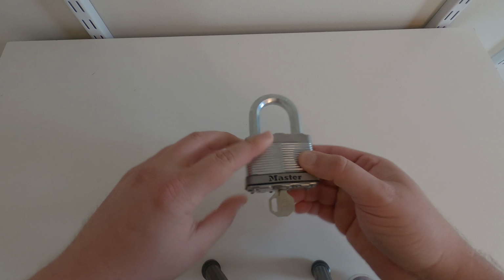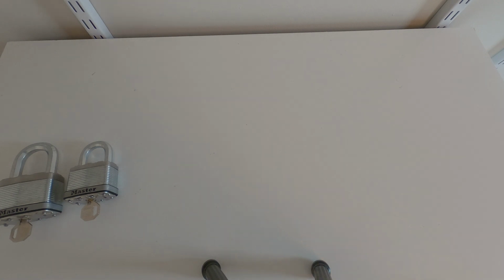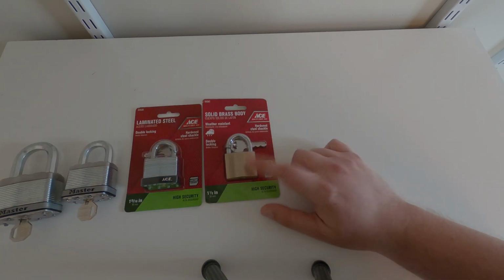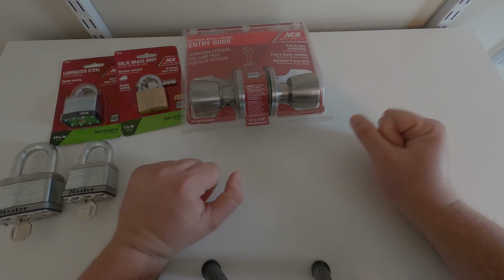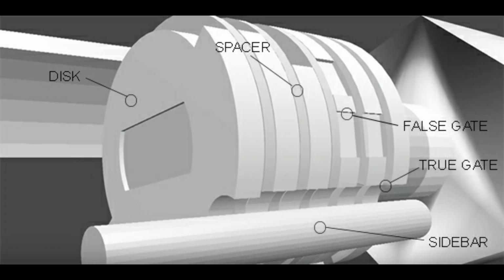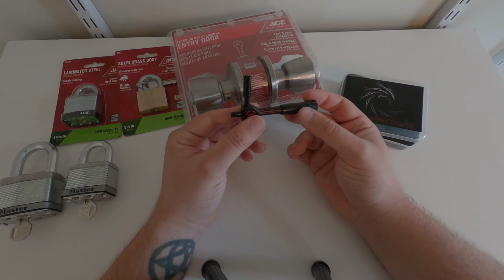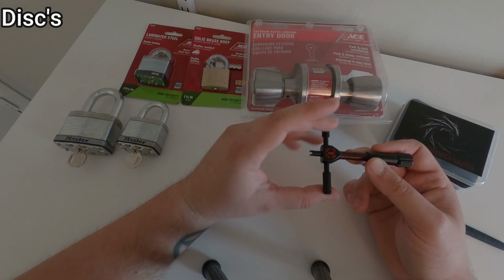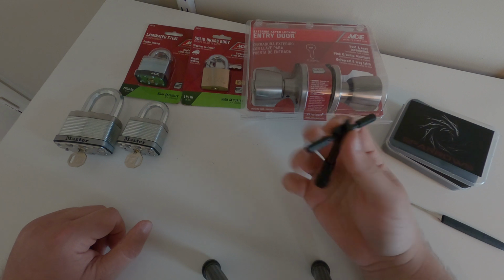How A Disc Detainer Lock Works and Sparrows Disc Detainer Pick... Now with More New Locks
Welcome back to Lock Picking Central!

Today we show you how a disc detainer lock works and have some more new locks for upcoming videos as well as Sparrows disc detainer pick.

If you enjoyed this and want to see more make sure you hit that like button, smash that subscribe button, slap that notifications bell, and post a comment if you want to see a particular lock picked.